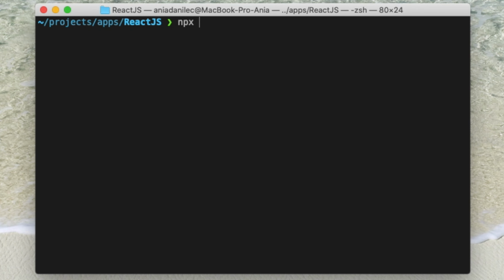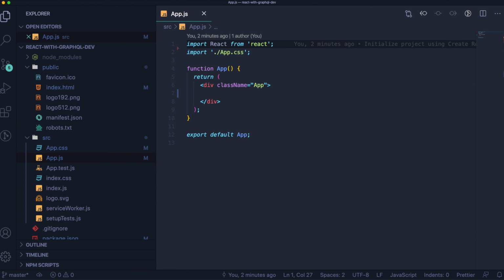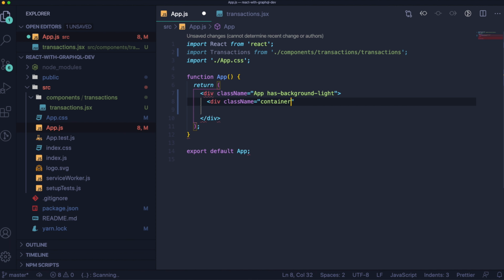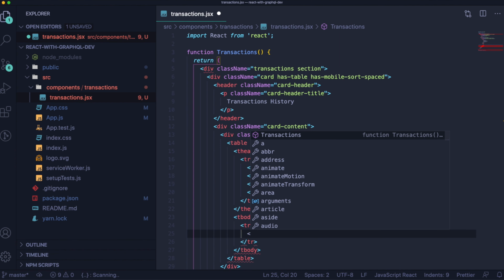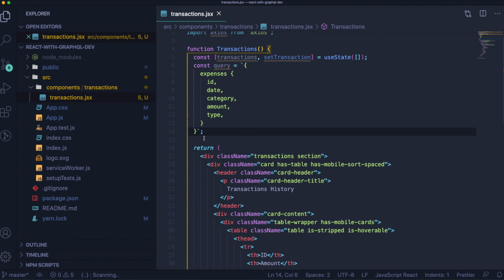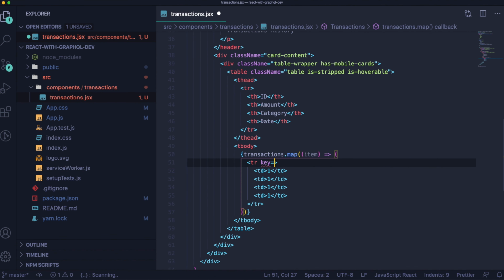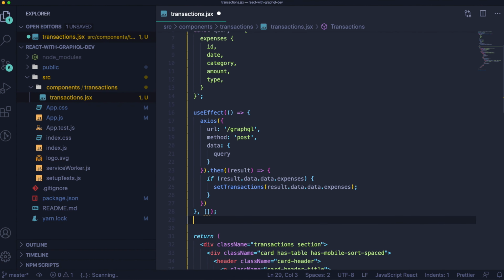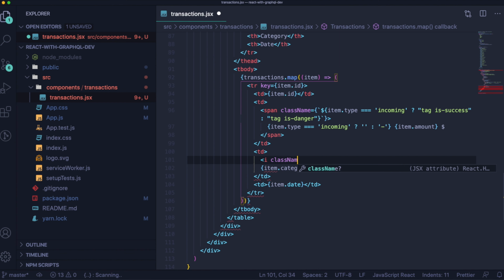GraphQL tutorial - ReactJS course: Lesson 1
This lesson of our new ReactJS course is a GraphQL tutorial, where you'll learn how to fetch data from GraphQL API in ReactJS application using axios.

In this GrahpQL tutorial, I'm using the ExpressJS backend with GraphQL API. If you'd like to follow that course as well find it here:

If you'd like to check how to use ReactJS with REST API, feel free to check one of our previous videos here: